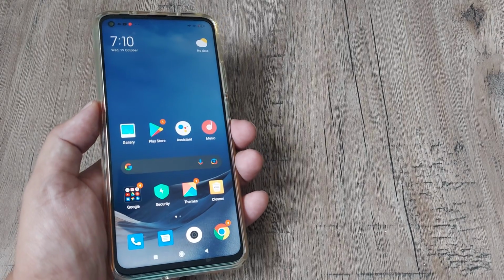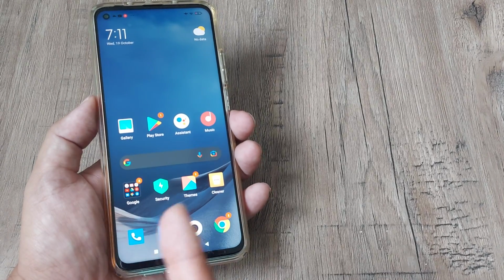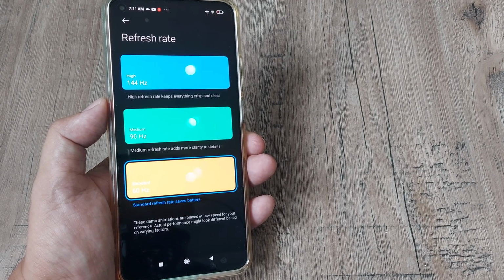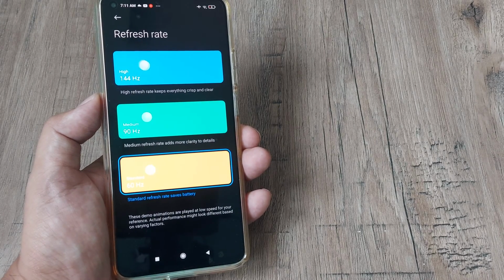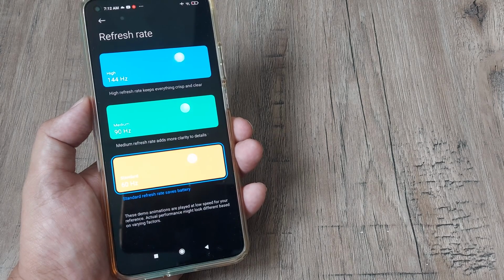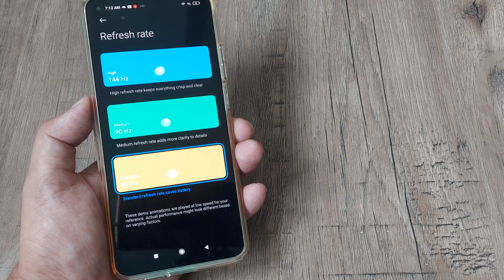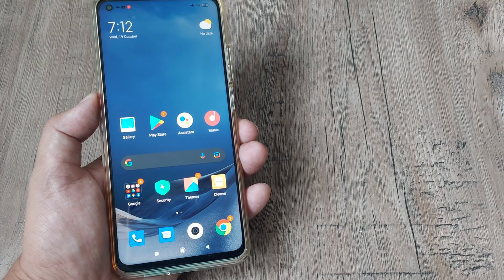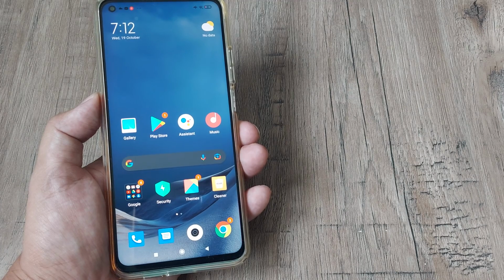how to change display refresh rate in mi 10t pro | how to change refresh rate in mi phone